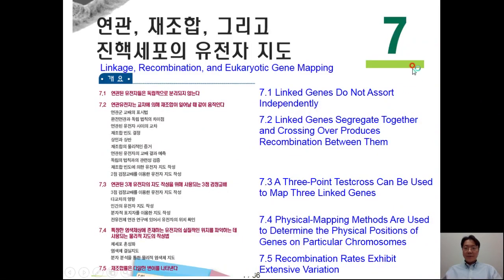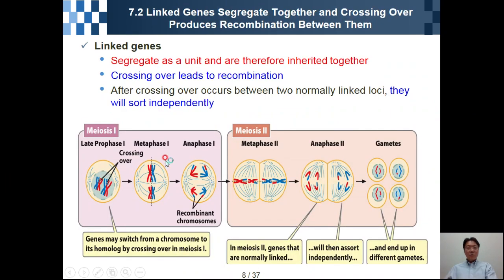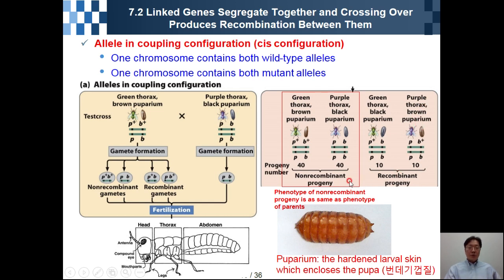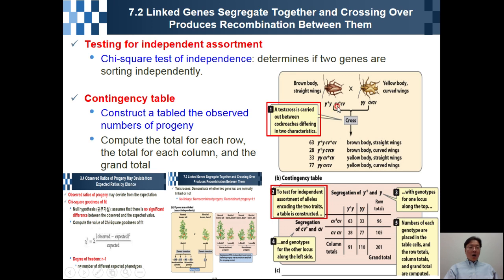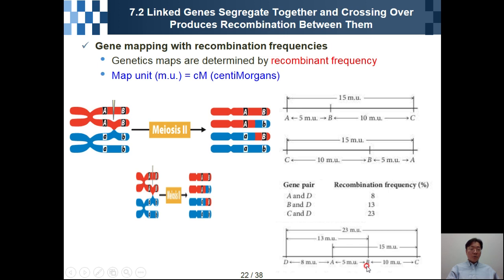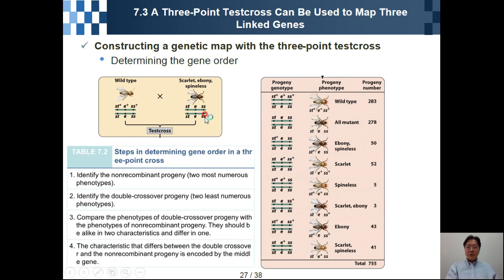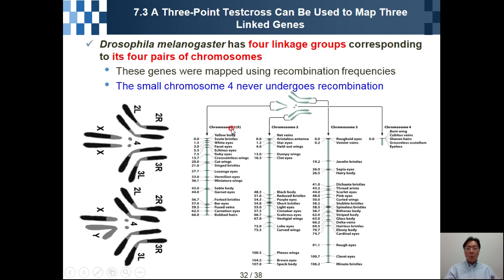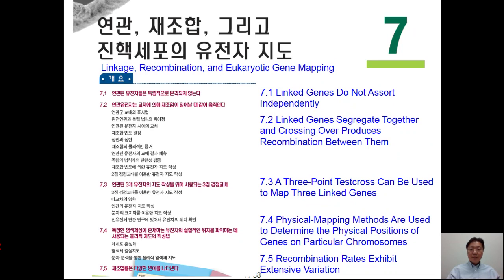Genetics Chapter 07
Chapter 7. Linkage, Recombination, and Eukaryotic Gene Mapping

Genetics: A Conceptual Approach, 6th Edition
by Benjamin A. Pierce

Course title
Genetics